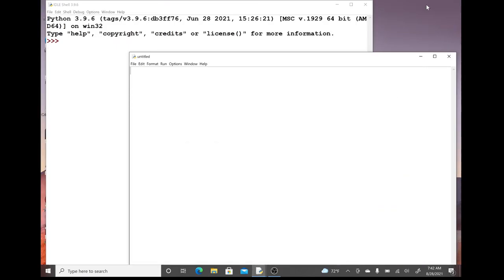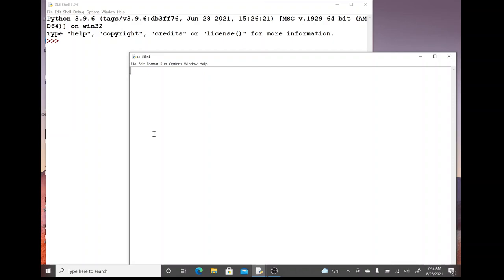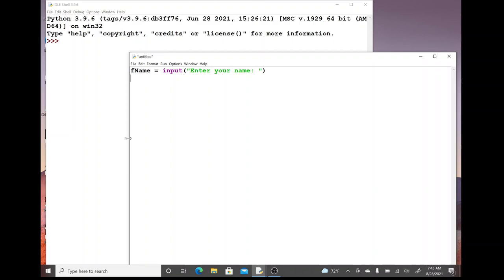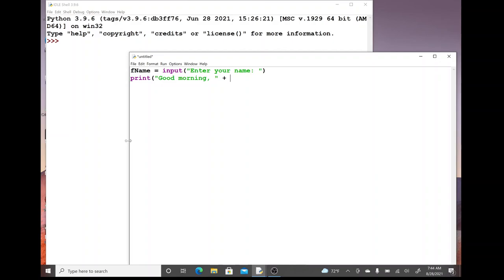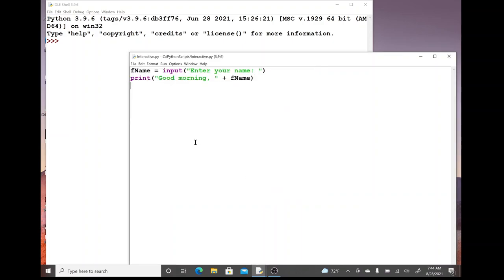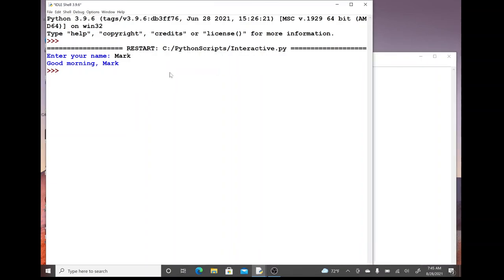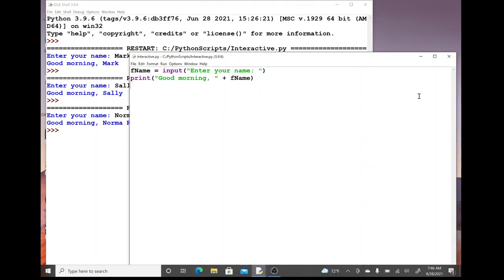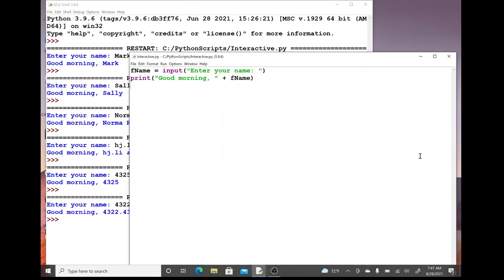Python Tutorial #5 - User input and Concatenation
Hope you enjoy this tutorial. Anyone can learn Python, so come along and join us in a few upcoming tutorials!